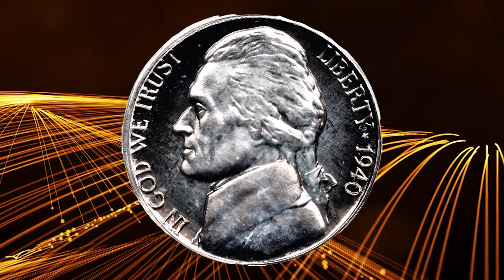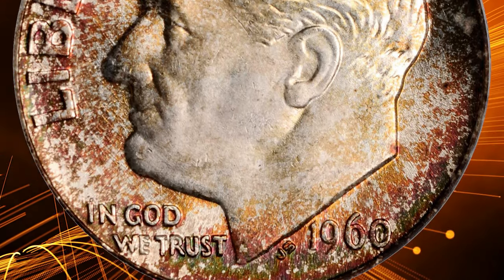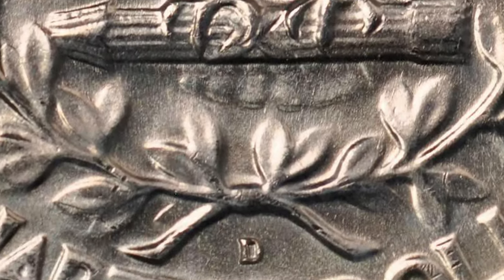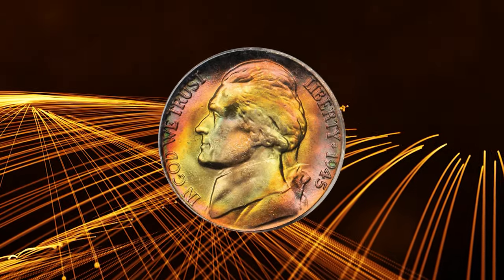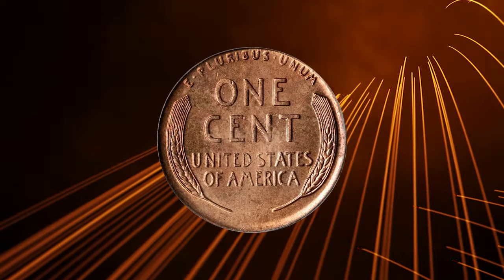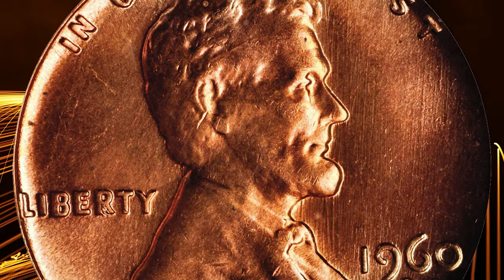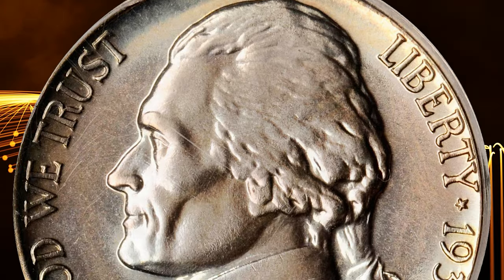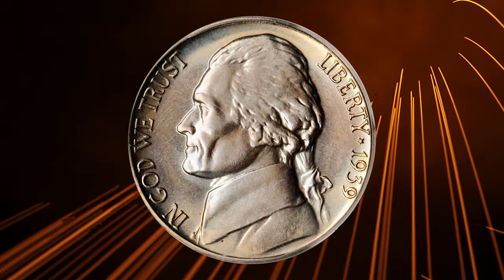Do you have old coins that are worth a lot of money? Watch this video!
Curious if your old coins are worth a fortune? Watch this video to find out the value of your coin collection! You might be surprised by what you discover.